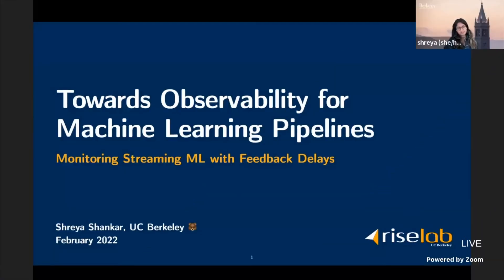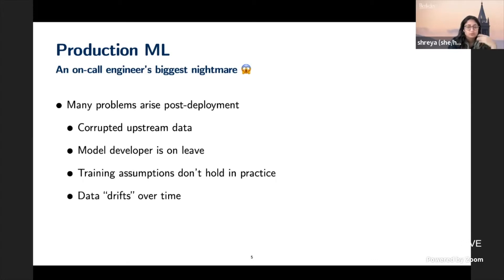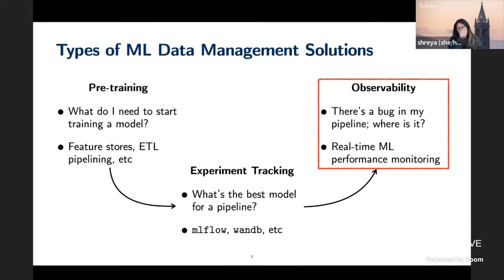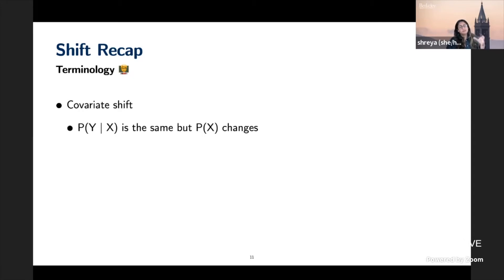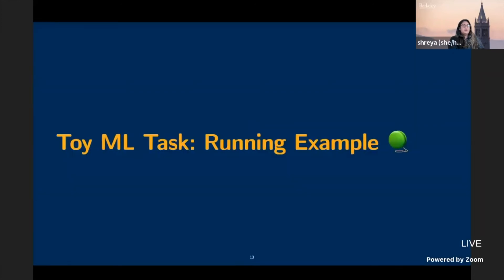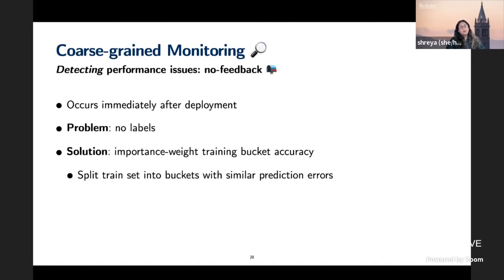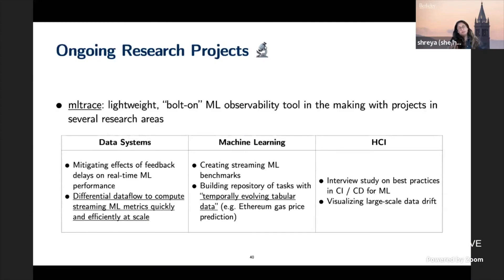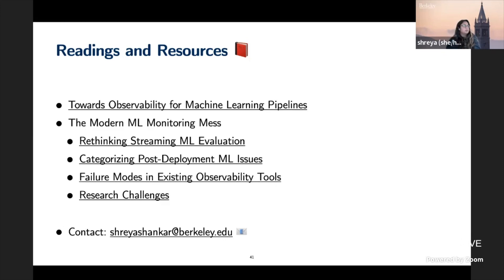Shreya Shankar (UC Berkeley) - Catch Me If You Can: Keeping up with ML in Production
Software organizations are increasingly incorporating machine learning (ML) into their product offerings, driving a need for new data management tools. Many of these tools facilitate the initial development and deployment of ML applications, contributing to a crowded landscape of disconnected solutions targeted at different stages, or components, of the ML lifecycle. A lack of end-to-end ML pipeline visibility makes it hard to address any issues that may arise after a production deployment, such as unexpected output values or lower-quality predictions. We introduce our prototype and our vision for mltrace, a platform-agnostic system that provides observability to ML practitioners by (1) executing predefined tests and monitoring ML-specific metrics at component runtime, (2) tracking end-to-end data flow, and (3) allowing users to ask arbitrary post-hoc questions about pipeline health. This tutorial specifically focuses on using mltrace to build and execute tests for ML pipelines.

View more mlcon sessions on AI & ML